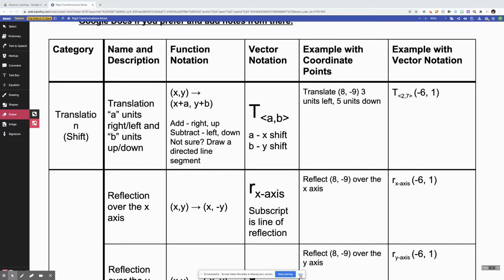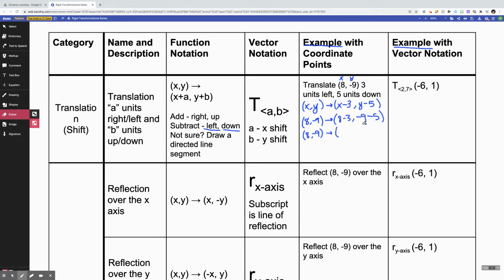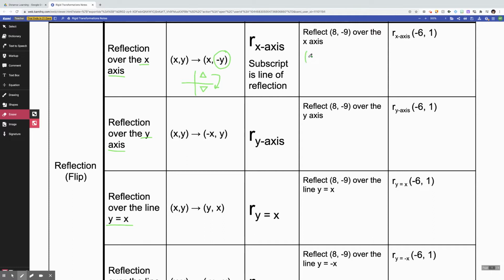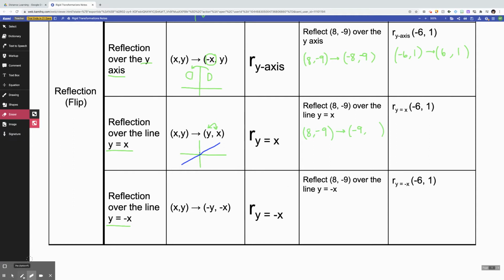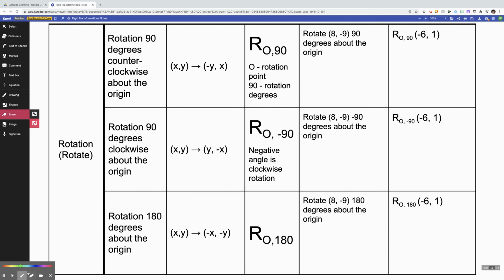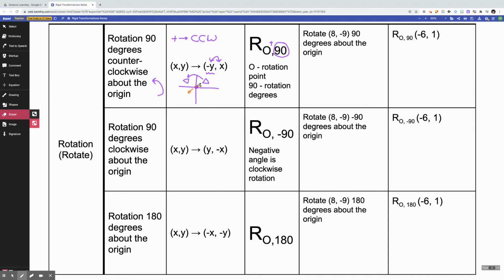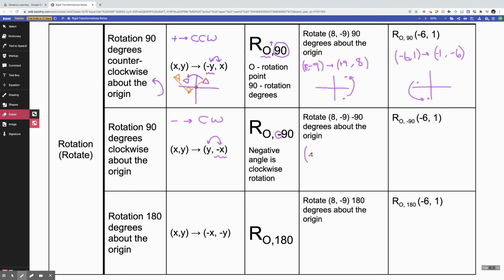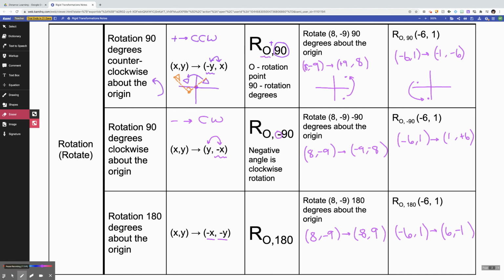Rigid Transformations Examples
In this video, you'll see examples of how to perform translations, reflections, and rotations on coordinate points.